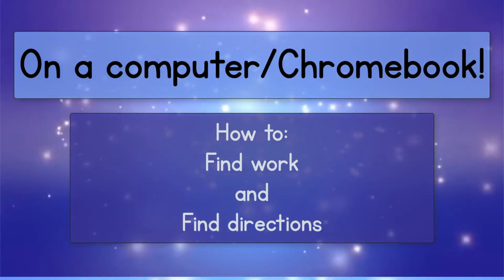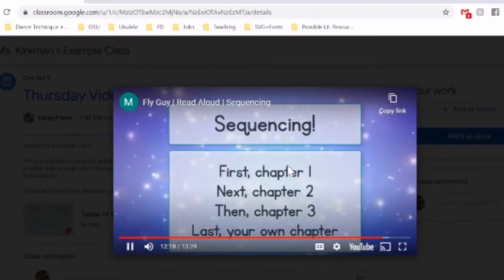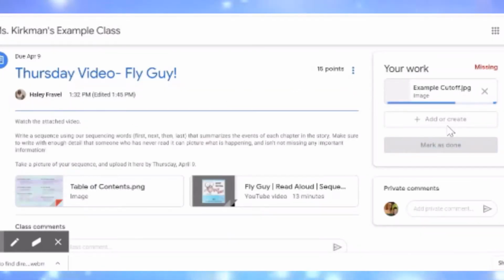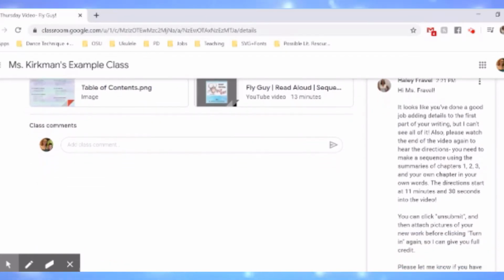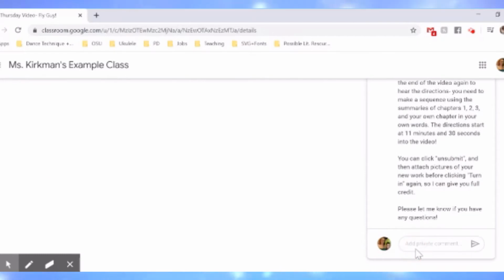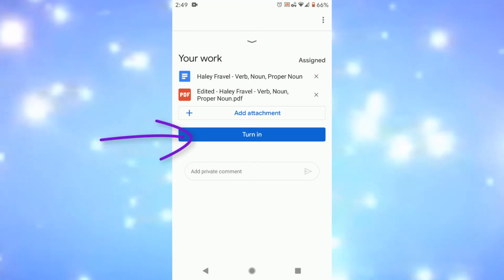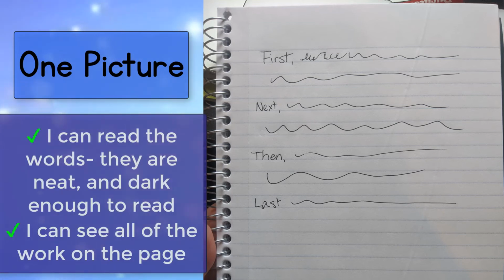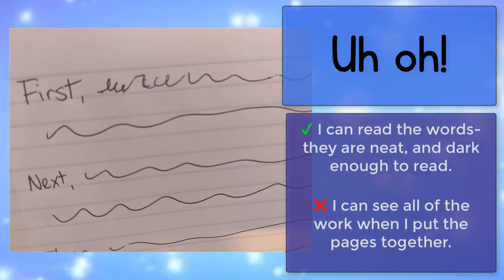Google Classroom How To's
Hi friends!

So today’s video is a little different, and it shows how to do different things in Google Classroom, since sometimes it’s kind of tricky to figure out how to find things or submit things. I know it is extra long, so you can choose to watch the whole thing, or you can skip to the part that shows how to do things on your device. If you click on the time below, it will jump right to that part of the video. EVERYONE needs to watch the end of the video, though, because I give directions for turning in this assignment, as well as an update about what videos are going to be in the future.

Ms. Fravel
How to do things on a computer/Chromebook starts at: 01:48
How to do things on a phone/tablet app starts at: 13:55
The end of the video that EVERYONE needs to watch starts at: 16:52
Ohio’s Learning Standards:
Technology:
K-2.ICT.1.a. Develop basic skills for using digital learning tools and resources to accomplish a defined task.
K-2.ICT.2.a. Develop basic skills for locating information using digital learning tools and resources.